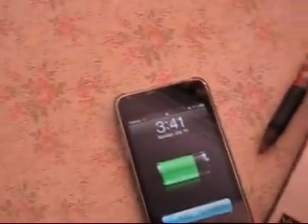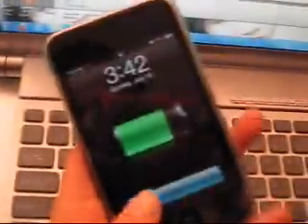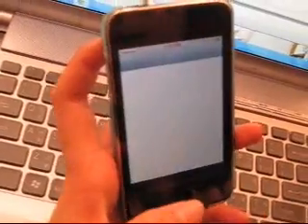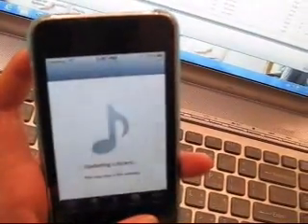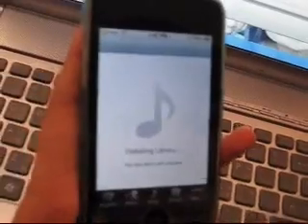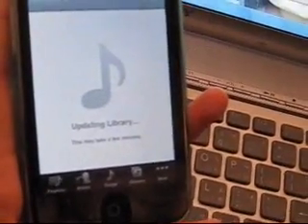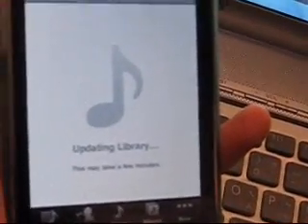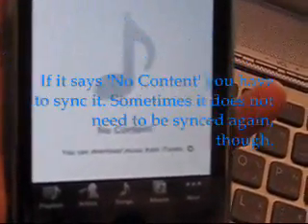Adding Music to iPod with MediaMonkey - Tutorial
This is MediaMonkey Version 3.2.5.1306 running on Windows 7. The iPod is a jailbroken iPod Touch 2nd Gen.
Sorry for the horrible quality!
I hate my voice atm, I have a throat problem.
Any questions, please leave in the comments and I'll get back to you ASAP.
1. Connect your iPod to your computer with the USB cable, open MediaMonkey.
2. Go into Windows Explorer and find the file you want.
3. The song will then start playing. In the bottom left hand corner there's a vertical series of icons. Click the '+' and the menu for Now Playing will appear.
4. Drag the song from Now Playing to the name of your iPod in the sidebar. This'll make the file copy to your device.
5. Sometimes you may need to sync the device again to get all the files on there. In that case, go Tools (up the top) -- Sync Device -- Sync Device.
6. Voila!
NOTE: You can also copy the song in your Now Playing by right-clicking and selecting Synchronize.
Hope this helps. (: